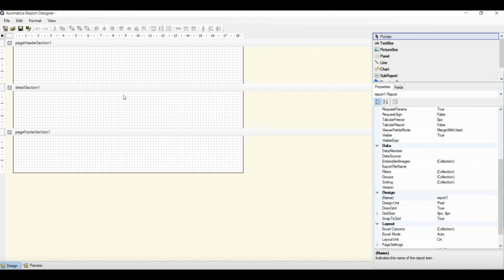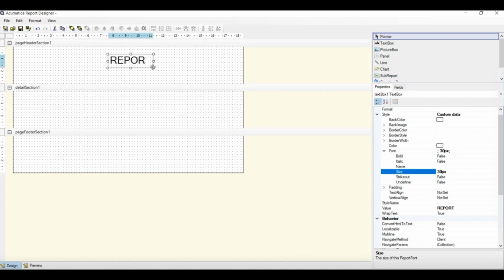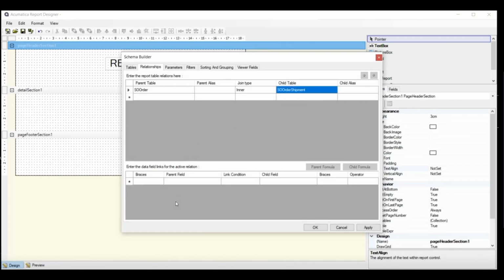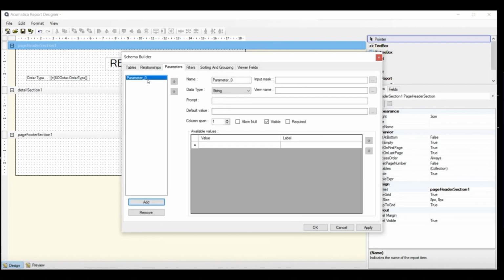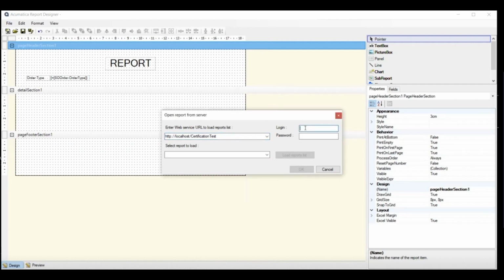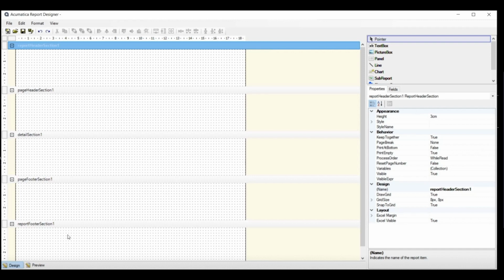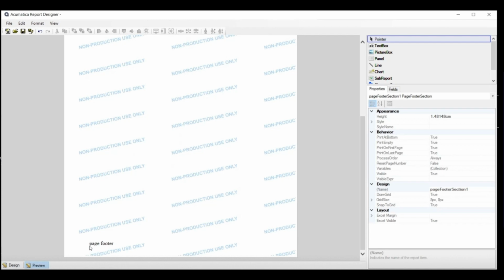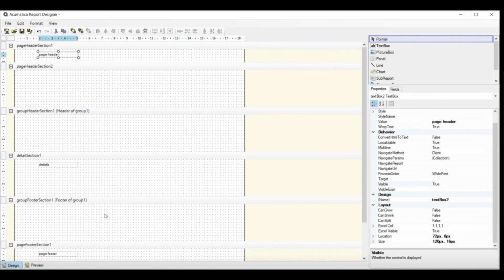Acumatica Report Designer Tutorial. Custom Reports. Part 1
No time for creating and customizing your reports? We can help.

Dive into the essentials of Acumatica Report Designer in this step-by-step tutorial with Rima Manaseryan.

- effortlessly install the Report Designer,
- navigate its interface,
- create customized reports that cater to your specific data needs.

From adding tables and designing layouts to previewing your reports with sample data, this video covers everything you need to transform your data into actionable insights.

Perfect for beginners and seasoned users alike, enhance your reporting skills with Acumatica today.

00:00 - Intro
00:36 - Navigation in the report designer
01:26 - How to display some data from Acumatica in your report
02:35 - Example of building report
05:24 - How to validate the report
06:01 - How to add an order type to the existing report
07:17 - How to modify your own report or a report from Acumatica
09:29 - The report header and footer
11:37 - Group header and group footer sections
13:29 - Conclusion